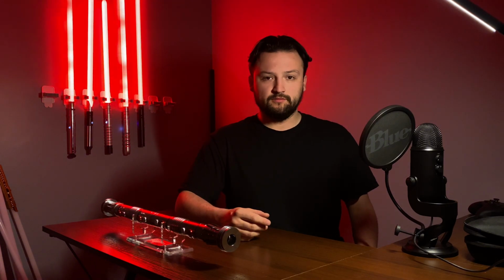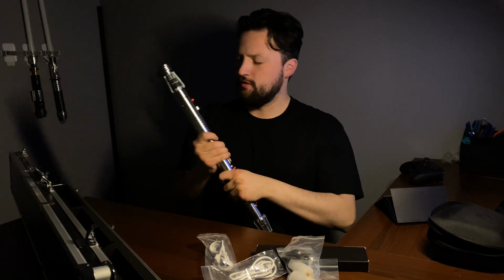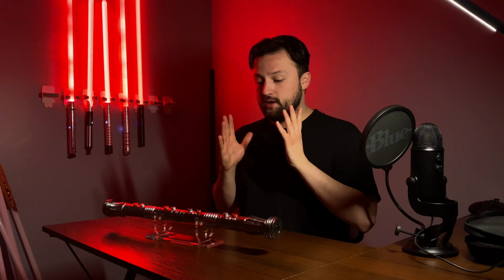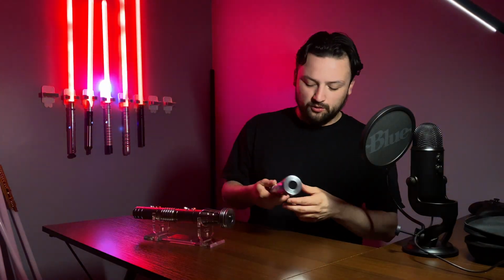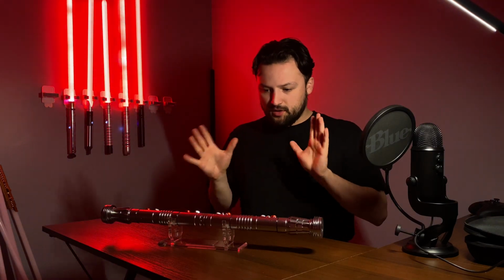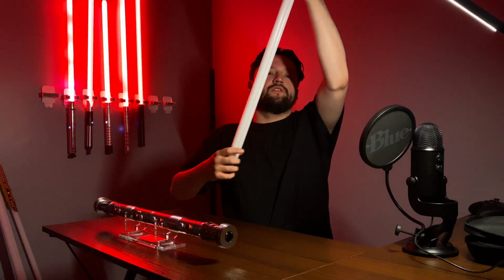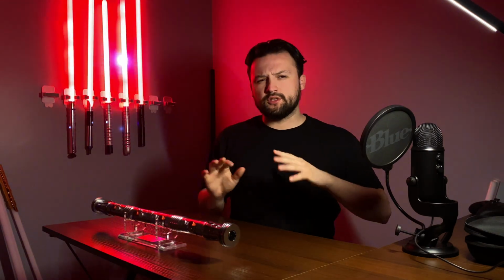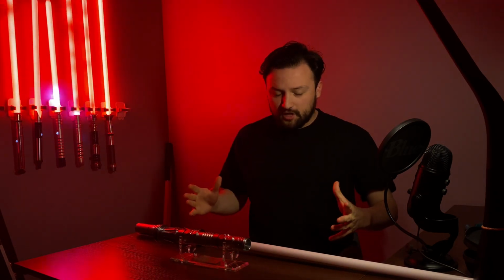Lightsaber Review: Darth Maul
This is my review on The Menace Lightsaber Replica from Nerd Armour. Inspired by the Fictional Character, Darth Maul, from Star War: Phantom Menace.

I got this Xenopixel lightsaber from @AllSabers They have high quality lightsabers with amazing customer service! I don't think I can express enough how awesome of a shop they are. I highly recommend getting your next lightsaber from them!

I am also on other platforms if you want to see my other pieces of content I post daily!